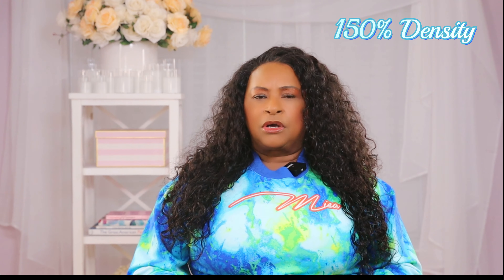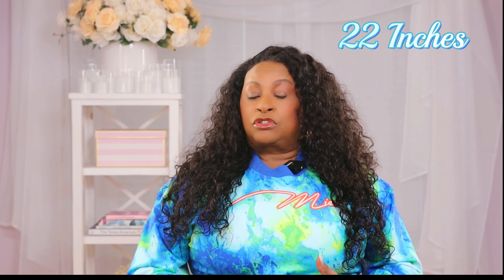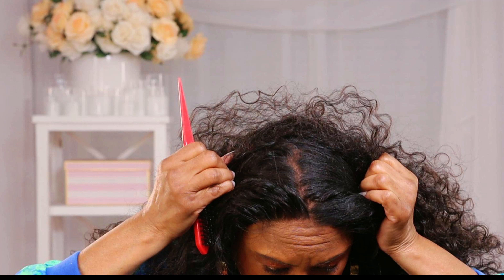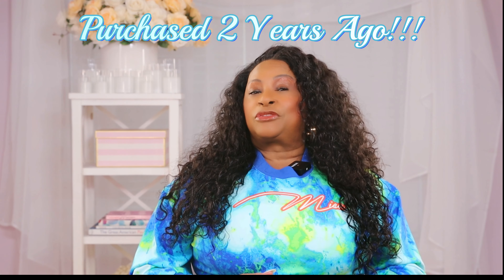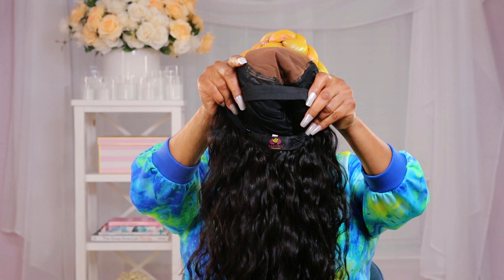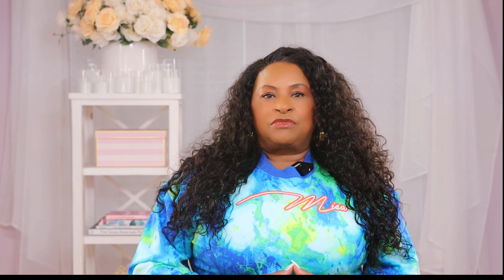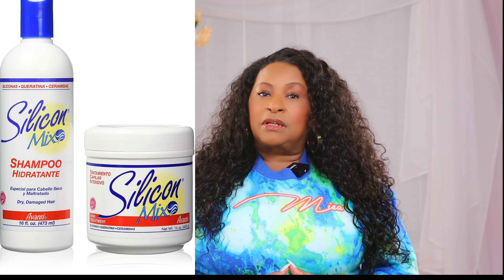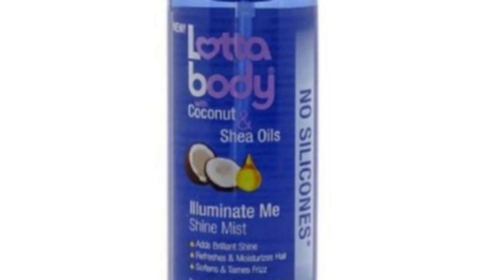Must See Wavy Curly 2 YEAR UPDATE🩷HIGHLY REQUESTED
Dive deep into my journey with the Kafune Amor wavy curly wig that has beautifully sailed through two years. I'll share how it's held up against styling, washes, and daily wear, highlighting its durability, texture changes, and how it has adapted to my evolving style preferences. Discover maintenance tips and whether it still captures the essence of the 'fresh out of the box' look.